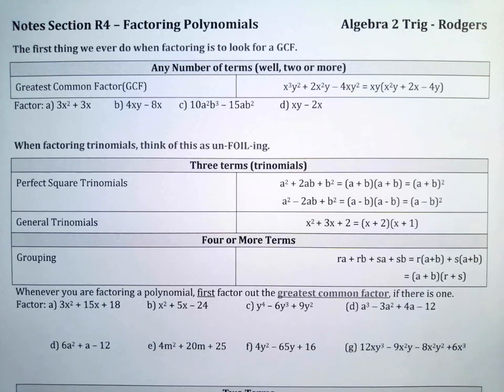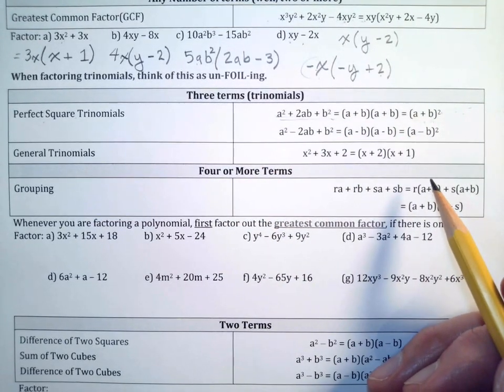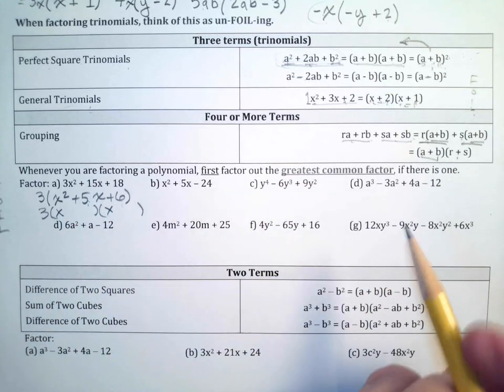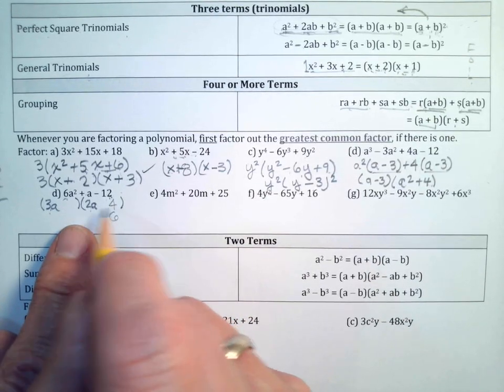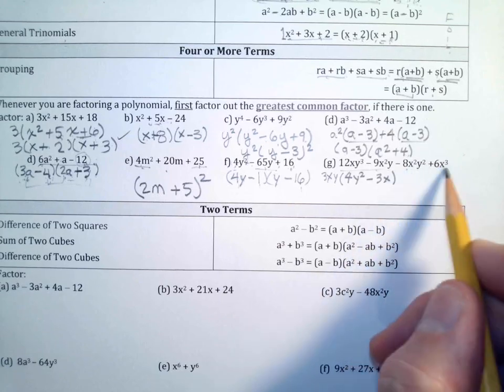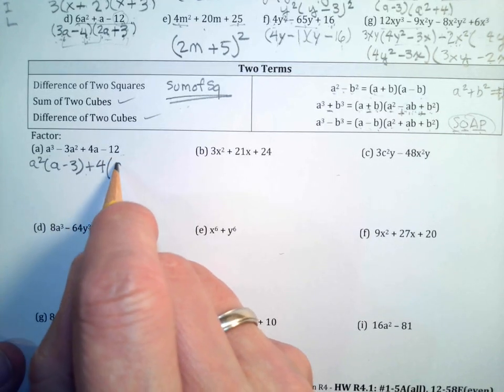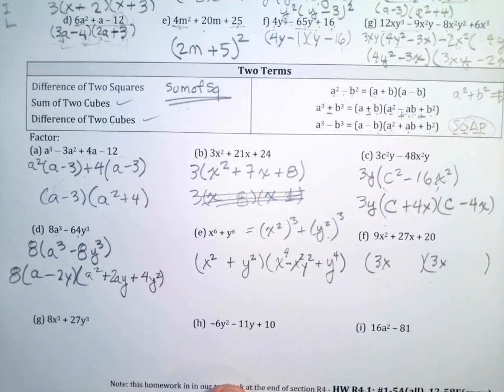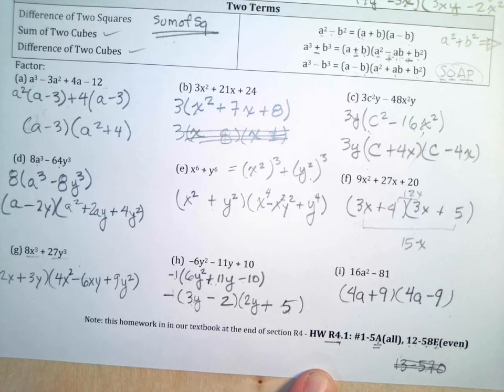Notes R4.1 Factoring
Factoring, GCF, PST, trinomials, grouping, difference of squares, sum and difference of cubes